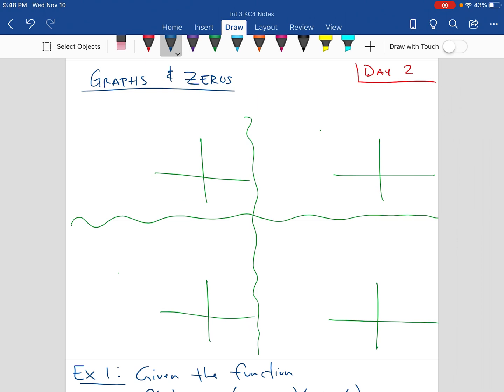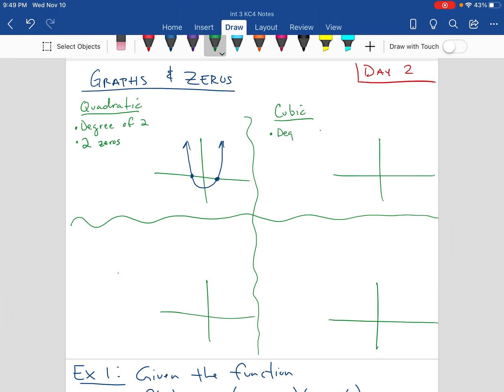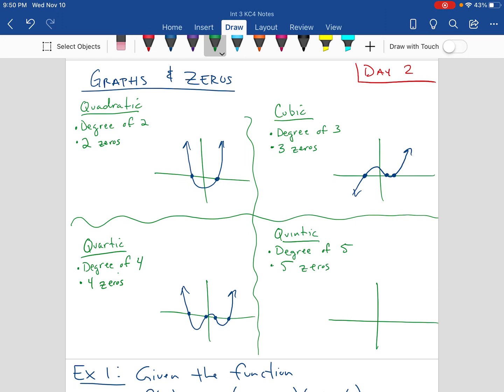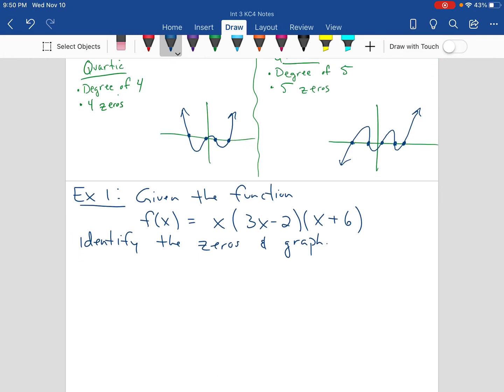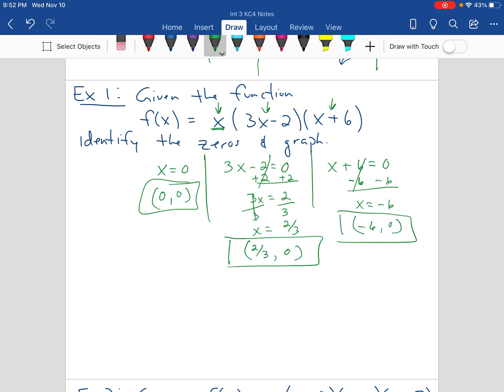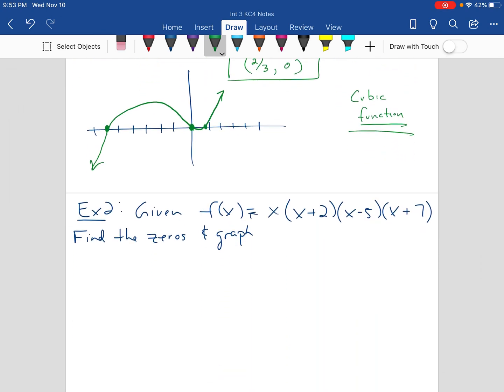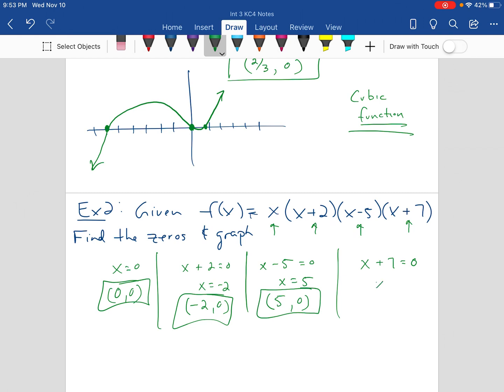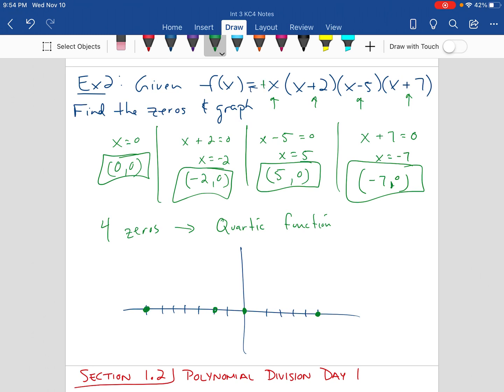Int 3-KC4 Section 1.1 Day 2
Graphs and zeros